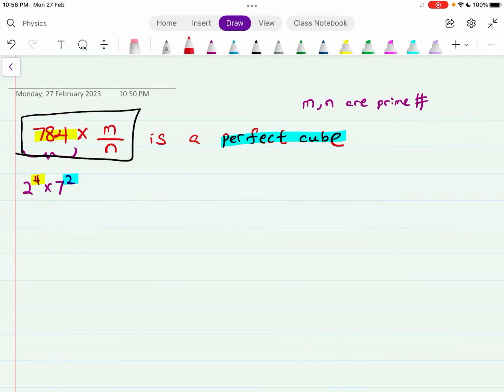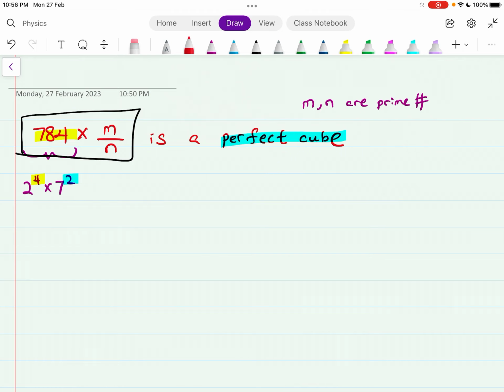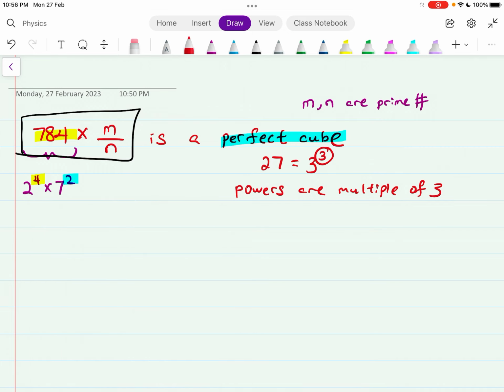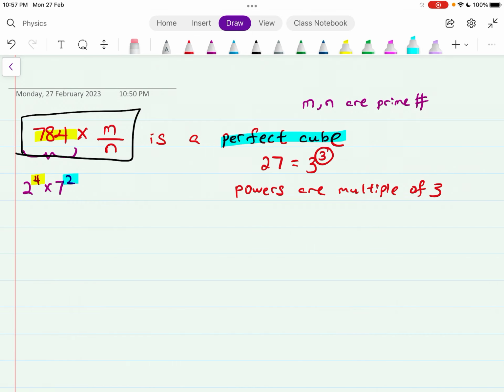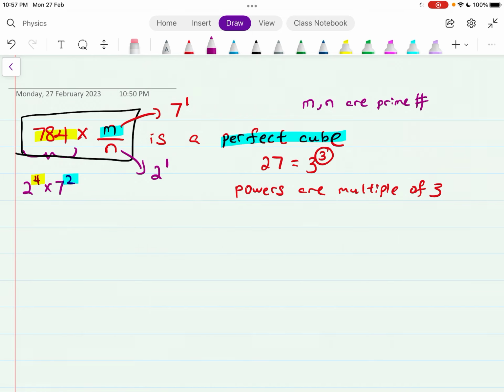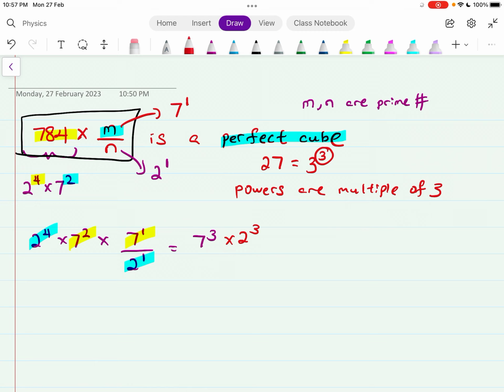Kate E Math Qn